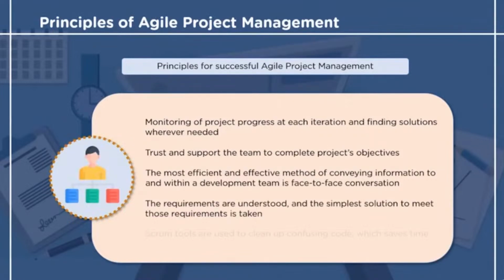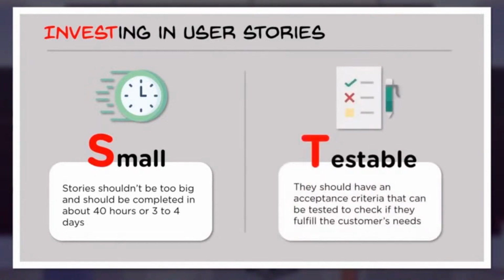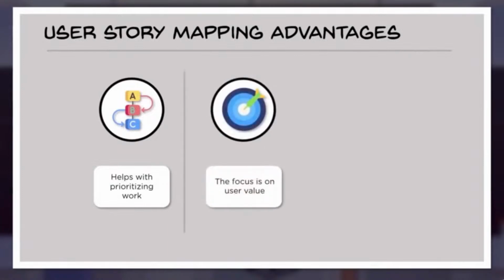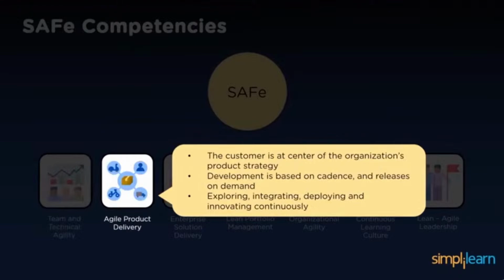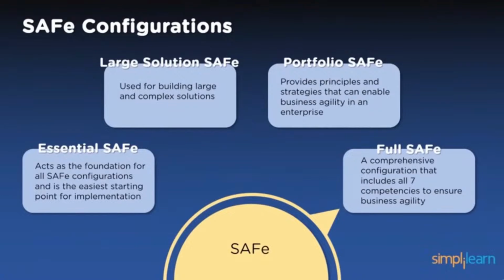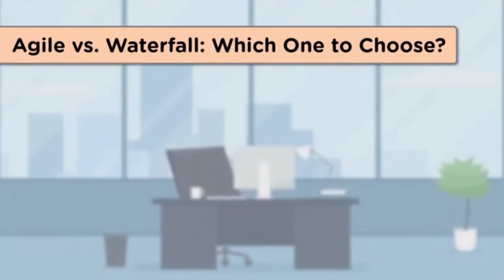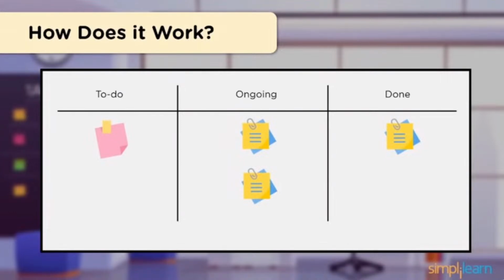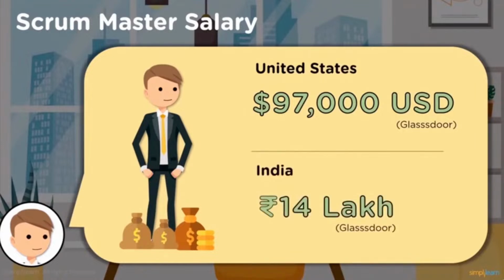🔴Live : Hon'ble CM will Participate in 'Swachhata Hi Seva' Program on the Occasion of Gandhi Jayanti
Hon'ble CM will Participate in 'Swachhata Hi Seva' Program on the Occasion of Gandhi Jayanti | Nara Chandrababu Naidu | Kollu Ravindra